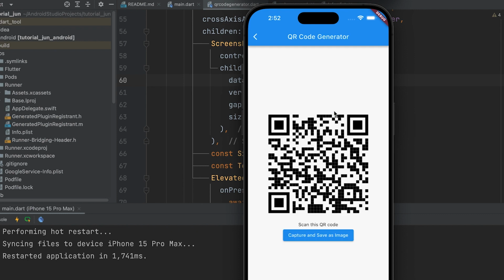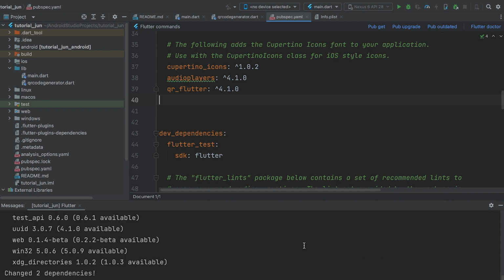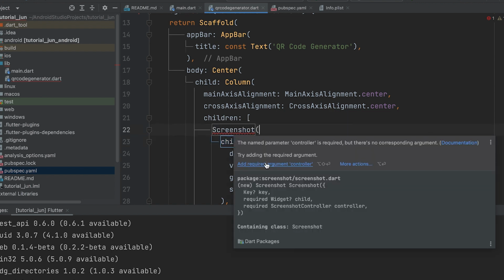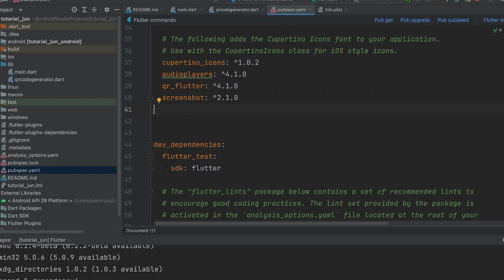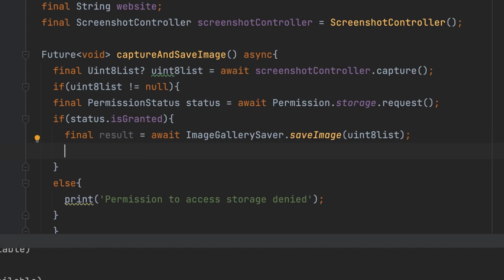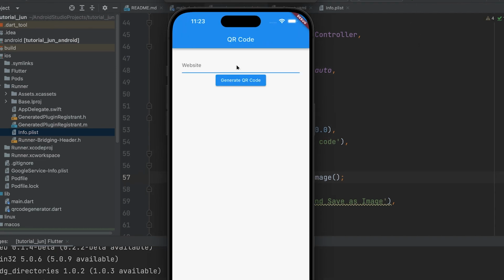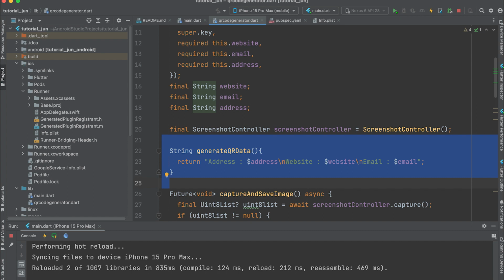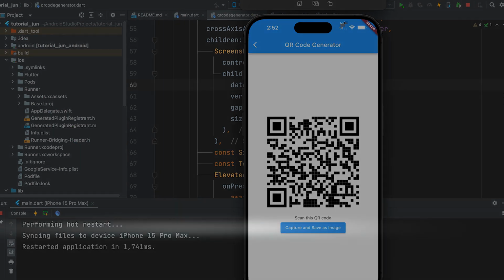QR Code Generator App with Multiple Data Fields and Image | Flutter | qr_flutter: ^4.1.0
"Generate a QR code with Flutter and save that QR code image in the mobile phone gallery. Creating QR codes with multiple data is an additional feature.

We use `qr_flutter: ^4.1.0` for generating QR codes, and `screenshot: ^2.1.0` for saving the QR image."